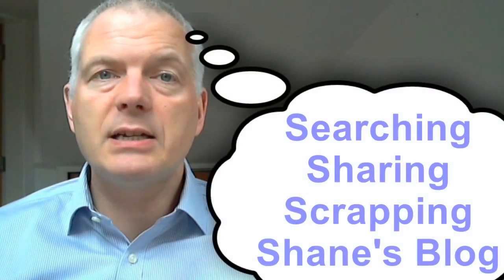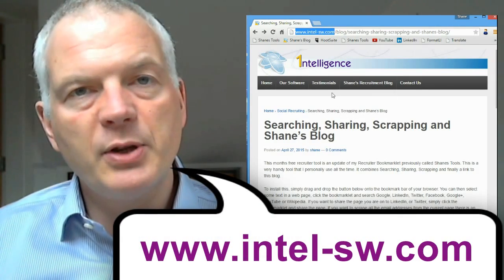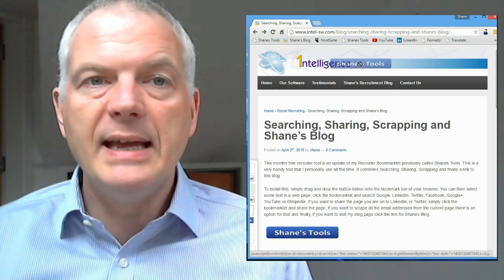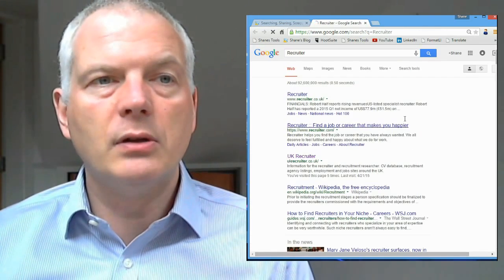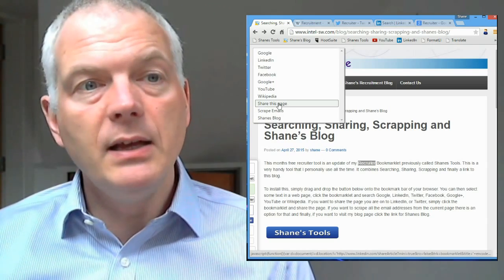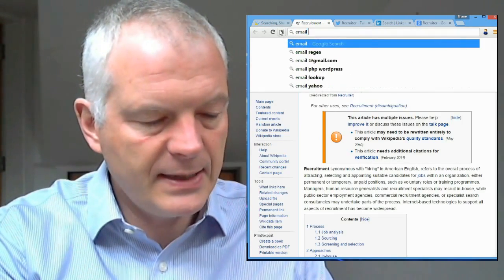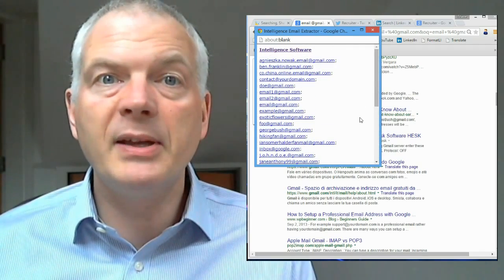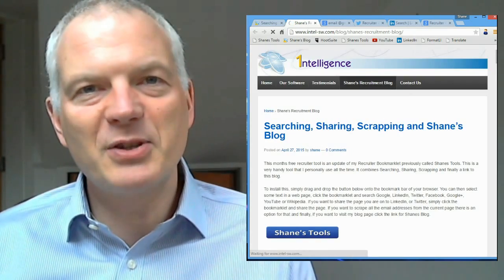Shanes Recruiter Tools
Shane McCusker of Intelligence Software demonstrates his latest free recruiter tools. With this free tool you can Search, Share or scrape email addresses from web sites.
This tool is freely available at the Intelligence Software web